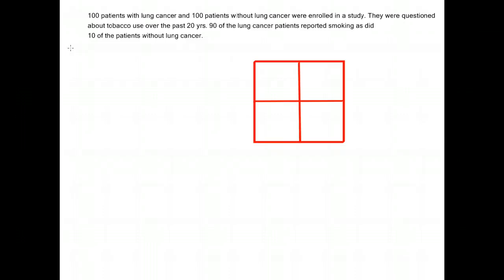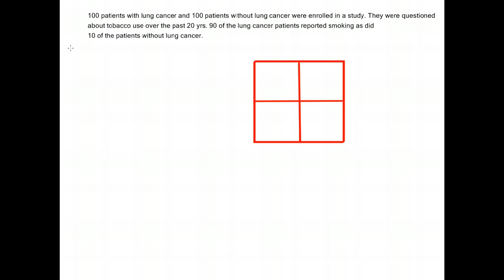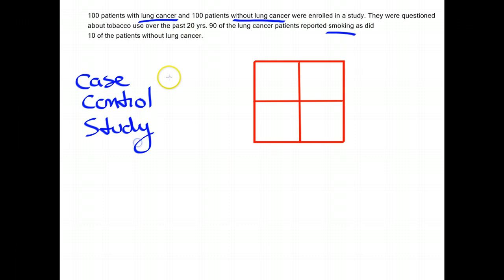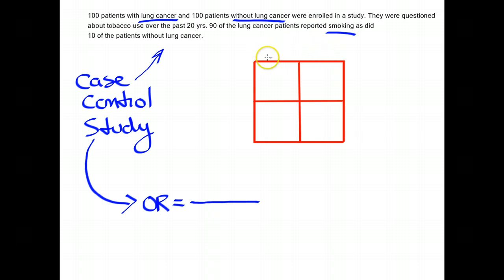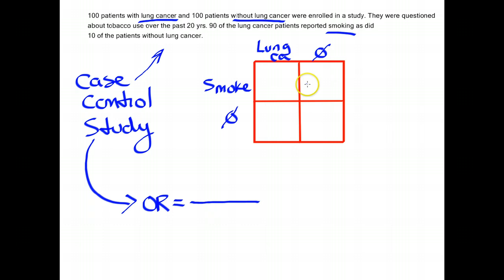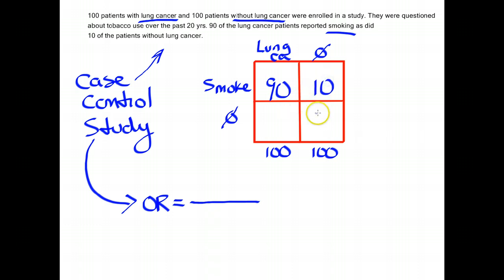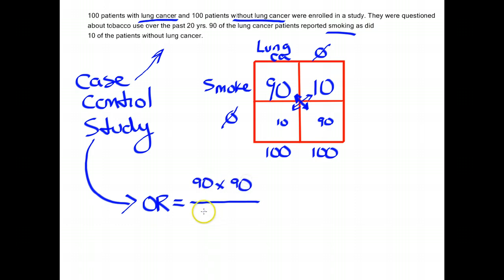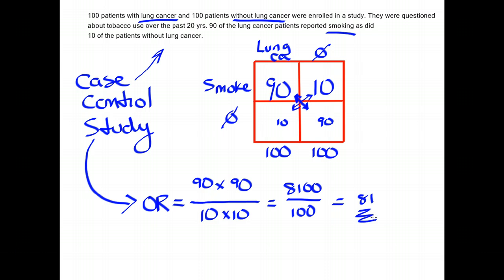How to calculate an odds ratio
odds ratios are the measure of association in a case control study. This video demonstrates the calculation of the OR